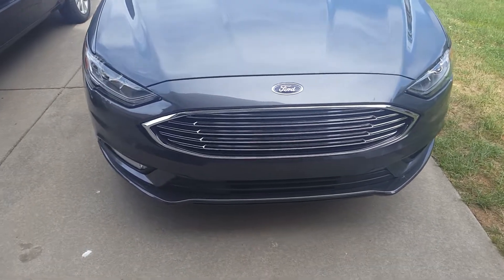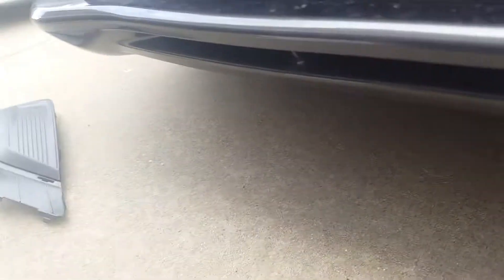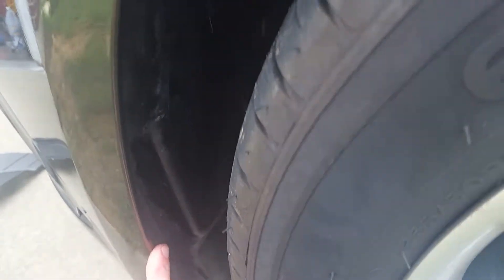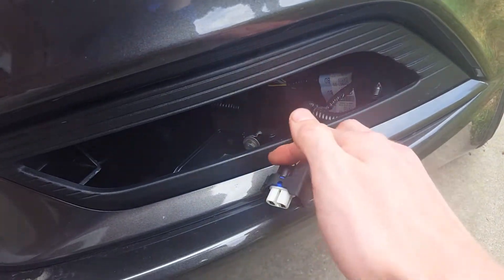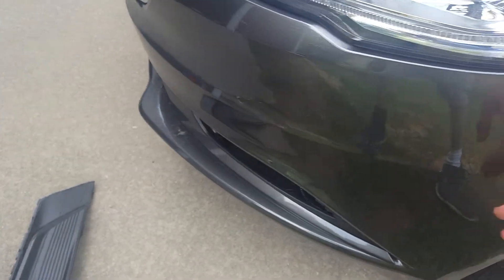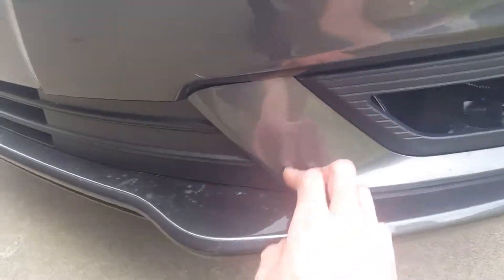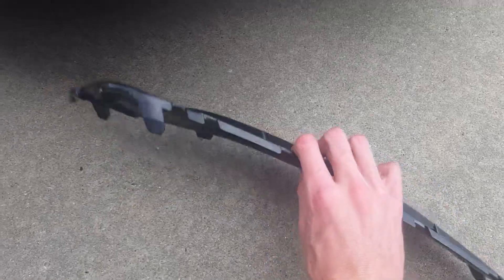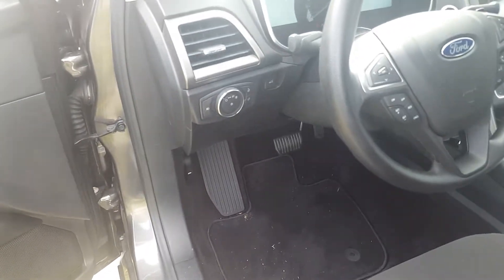2017 ford fusion fog light installation question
fog light wire harness hg9t-15k867
foglight bezel driver and passenger hs73-19952-bd
foglight chrome bezel 17e810 (option)
fog lamp driver and passenger ( hid or halogen) hs7z-15200-b (hid)
headlight switch with fog light switch sw-6985